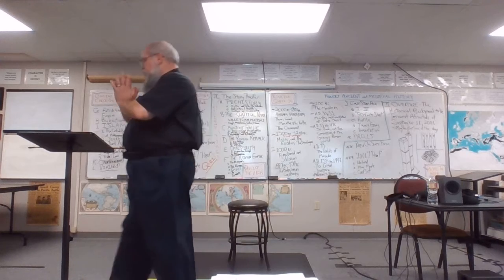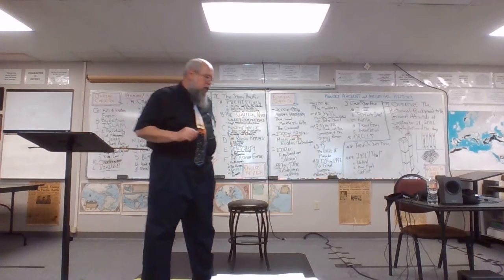20-21 ANC 9-14-20